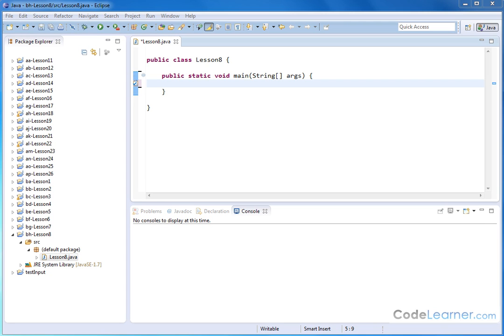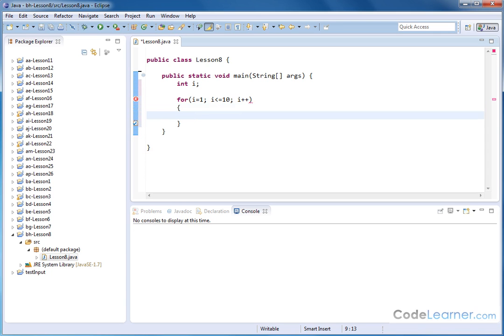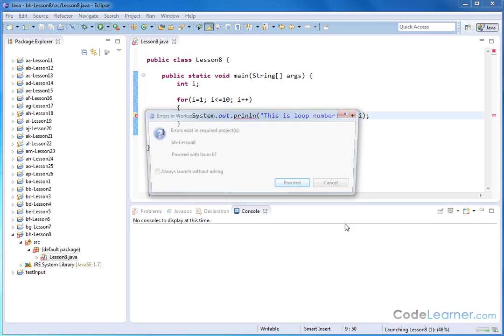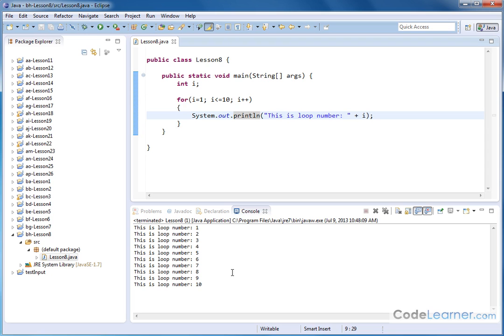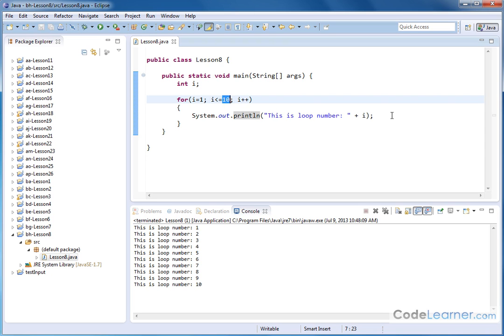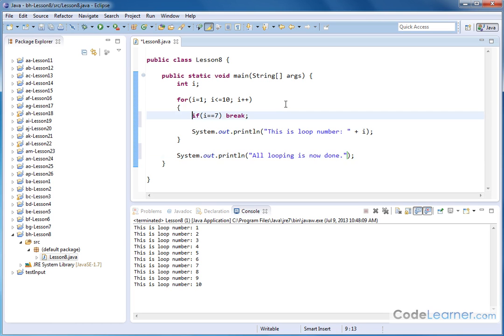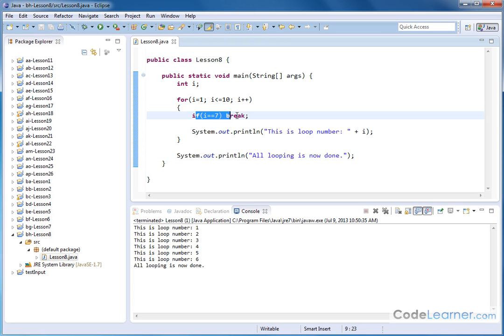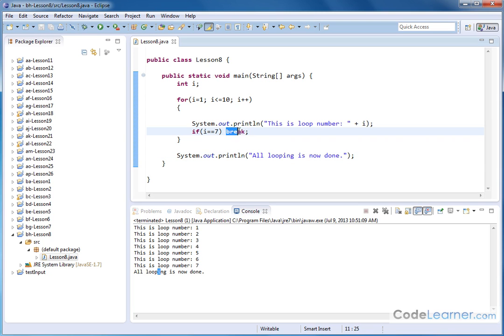Java Tutorial - 08 - Using the Break Statement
Use the break statement in java in concert with the switch statement to cause the program flow to break out of the current decision stucture.